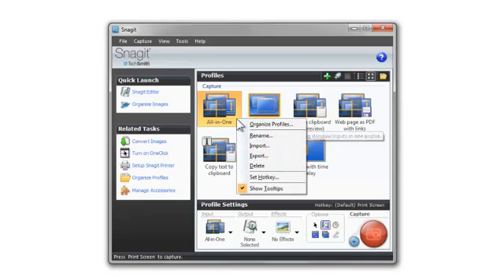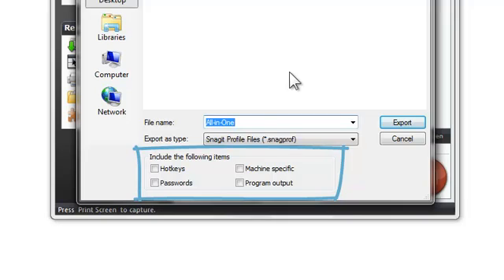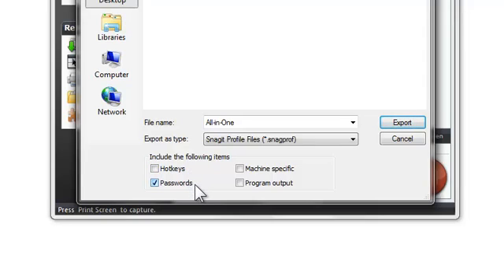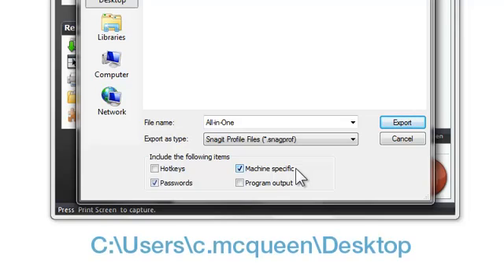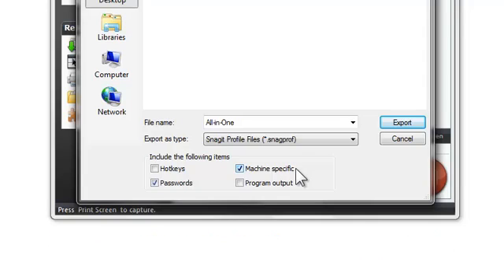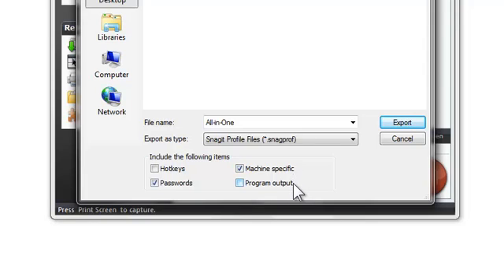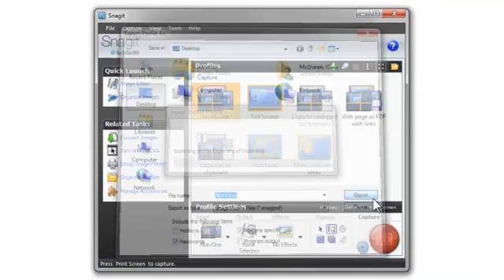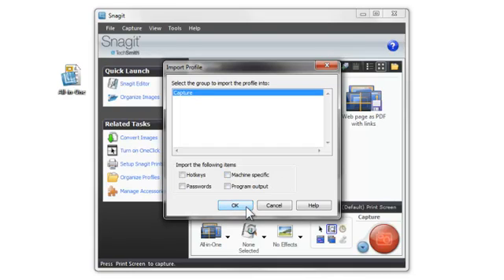Import and Export Profiles in Snagit 10 (TechSmith)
Profiles are a saved combination of capture settings. These are great when you have a repetitive task. And, you can share the profiles you create. This video shows you how to export profiles so others can use them.